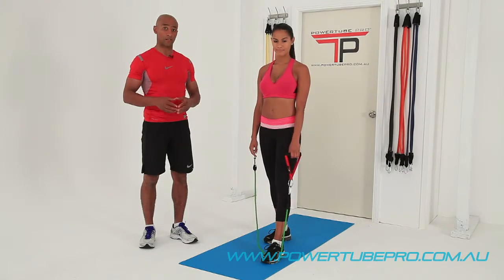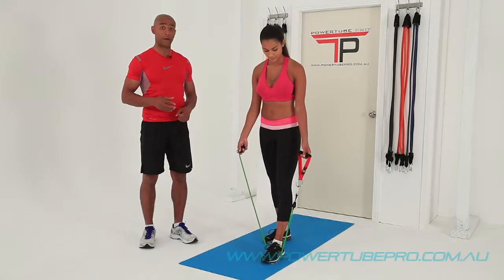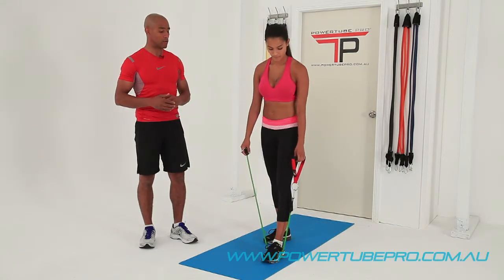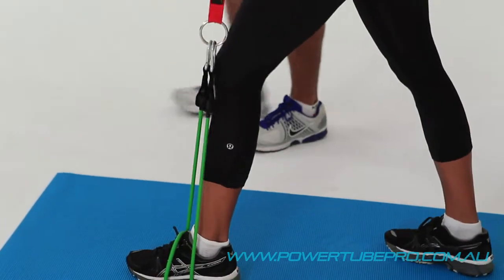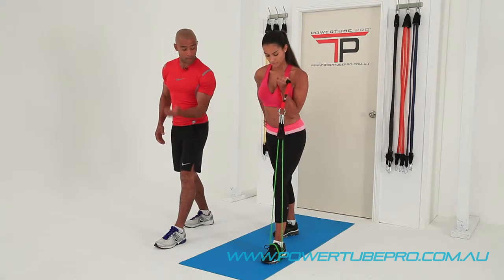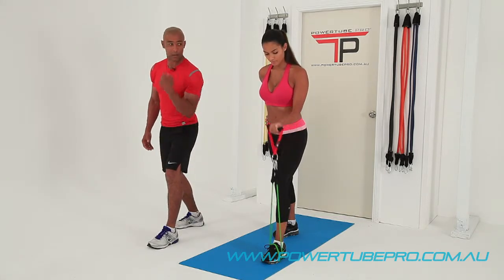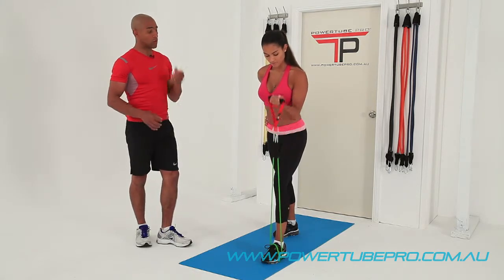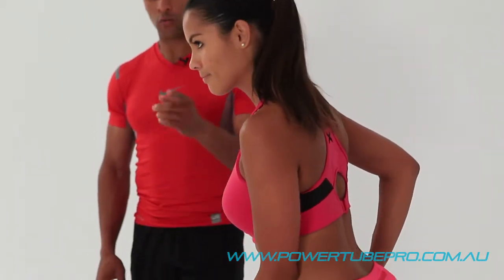Single Arm Bicep Curl